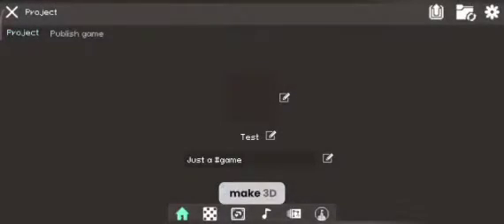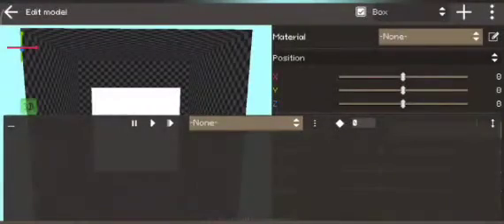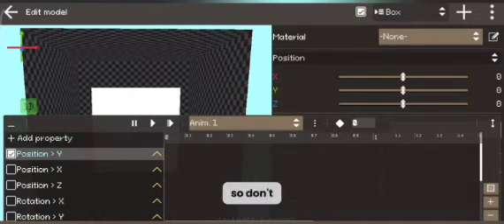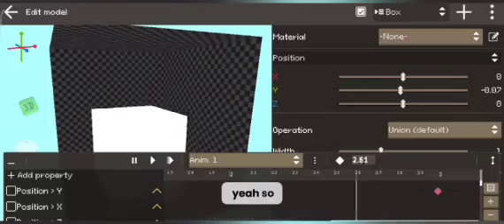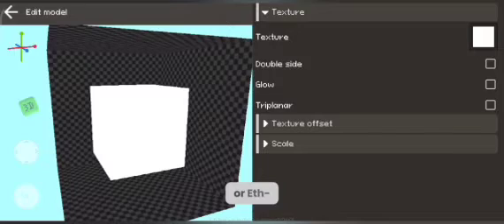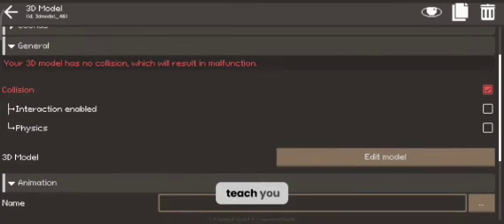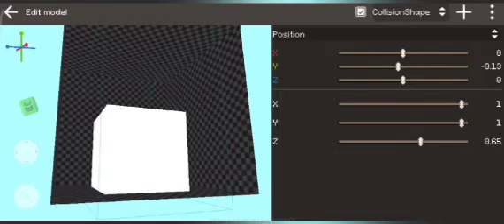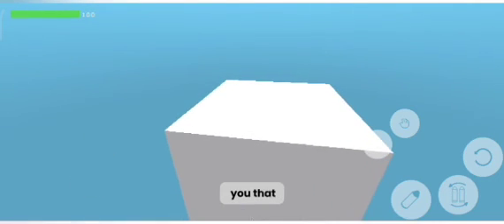FPSGC tutorial part 3,3D model Animations,3D Modeling and Pickable Stuff.3D MODELS